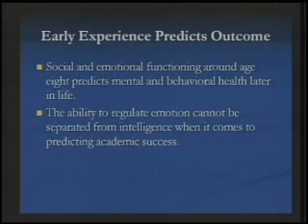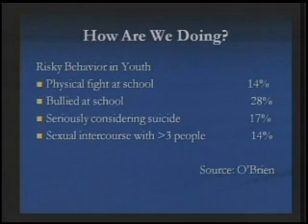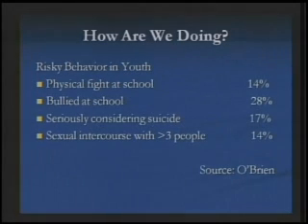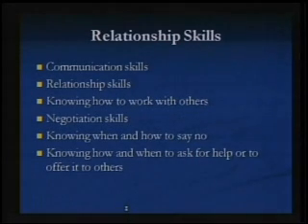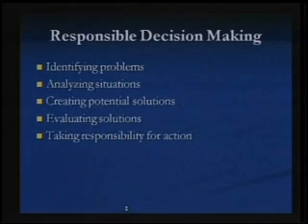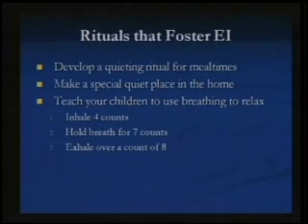How to Build Emotional Intelligence at Home and in the Classroom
Children who are able to understand and manage their feelings perform better in school and in life than their peers who struggle with expressing and dealing with feelings. Dr. Braud presents practical guidelines that can be applied at home or at school to ensure that children develop these important skills.

Presenter:
Mary Braud, M.D.

The Riordan Clinic is a not-for-profit 501(c)3 organization focused on orthomolecular medicine, health education and health research.  To learn more about the Riordan Clinic or to make a donation, please